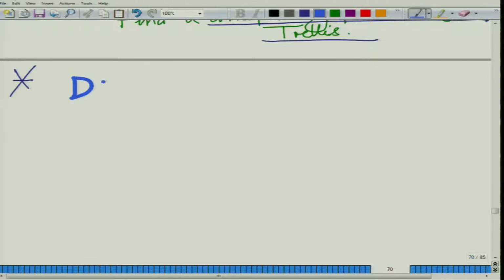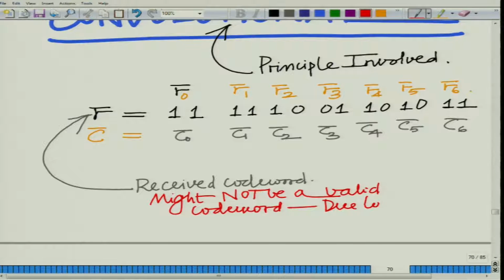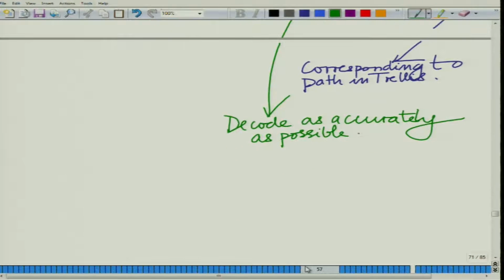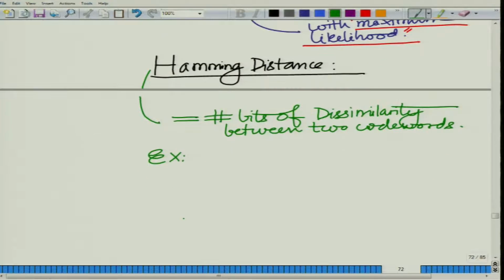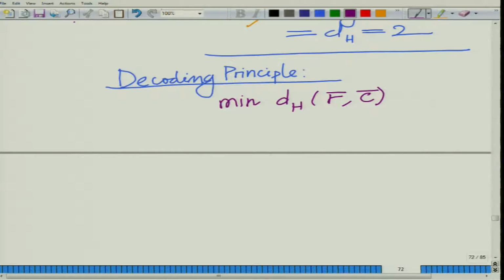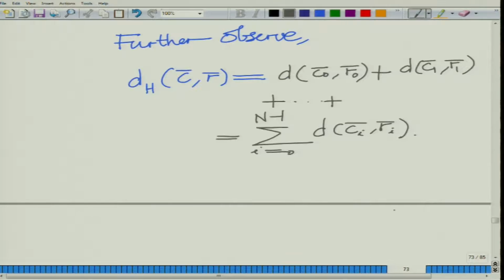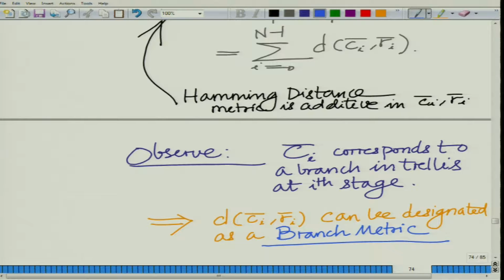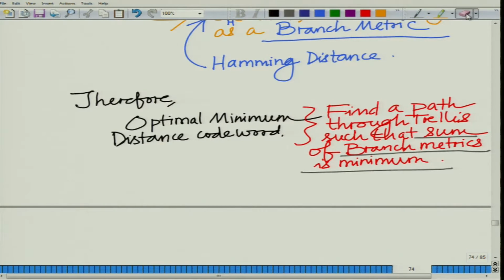Lec 54 | Principles of Communication-II | Decoding of the Convolutional Code| IIT Kanpur